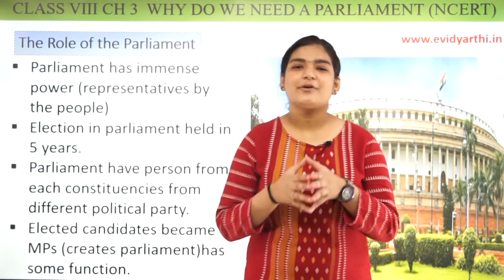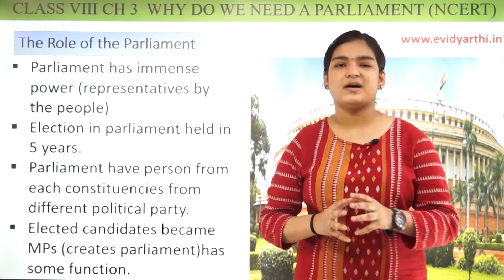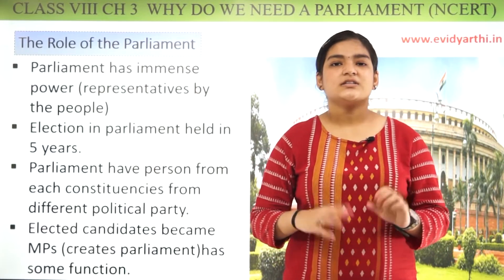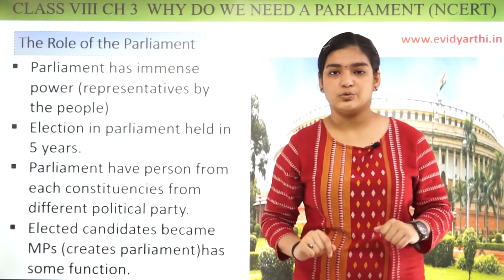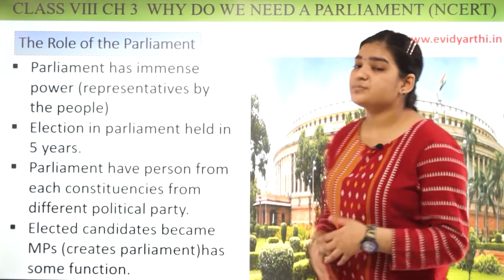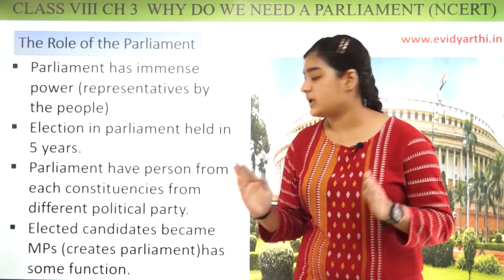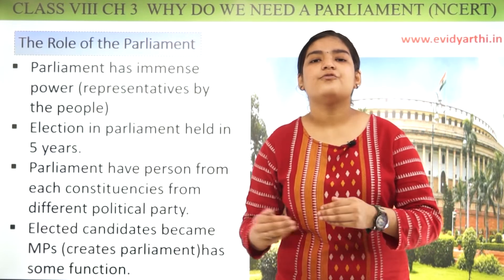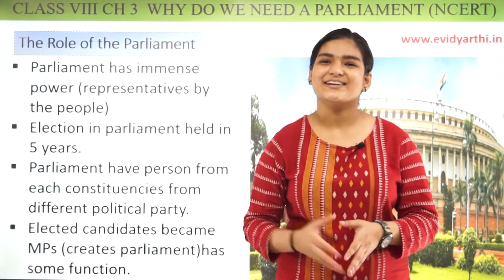The Role of The Parliament - Ch 3, Parliament And The Making Of Laws Civics, Social Science Class 8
✔️ Class: 8th
✔️ Subject: Civics
✔️ Chapter: Why Do We Need A Parliament?
✔️ Topic Name: The Role of The Parliament

0:00 The Role of The Parliament